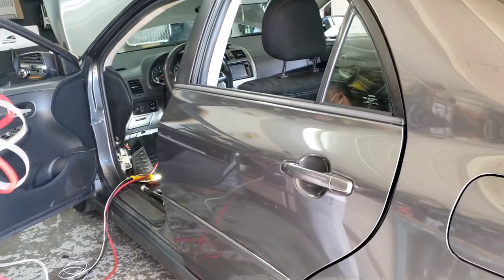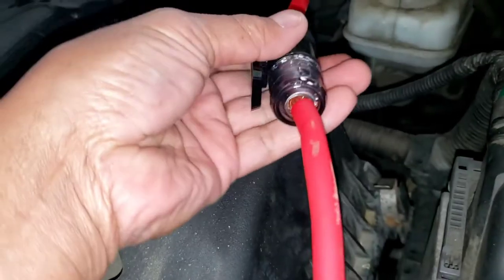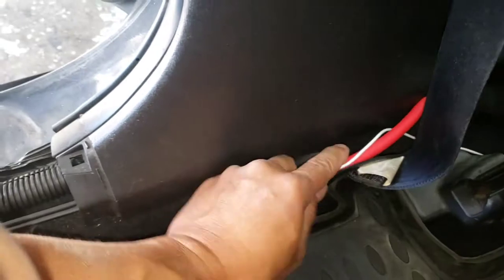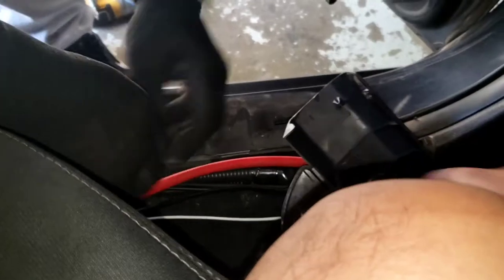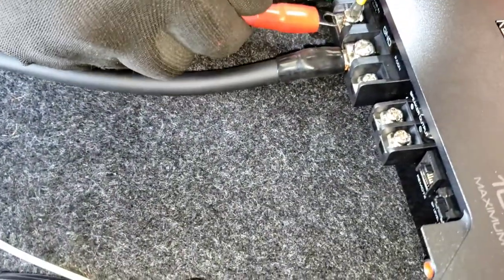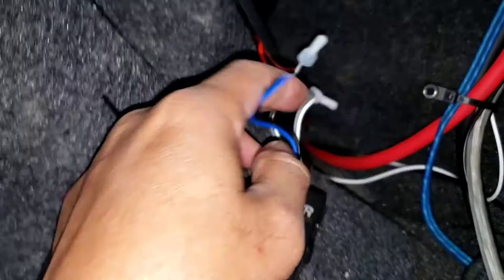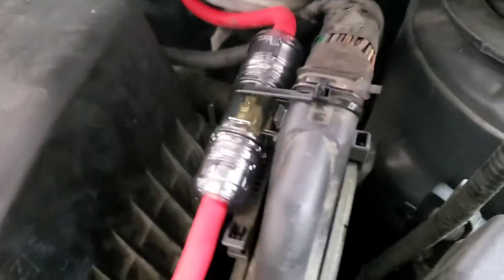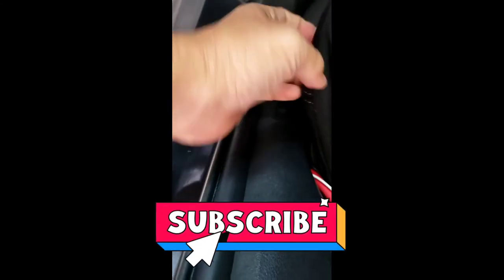How to install an amplifier on a Toyota Corolla 2012 used in loc or high low converter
using kisloc2 from kicker is better sounds